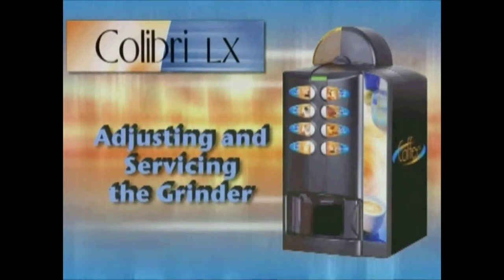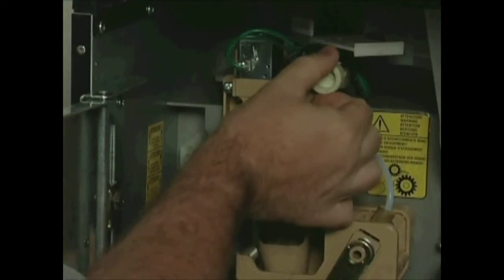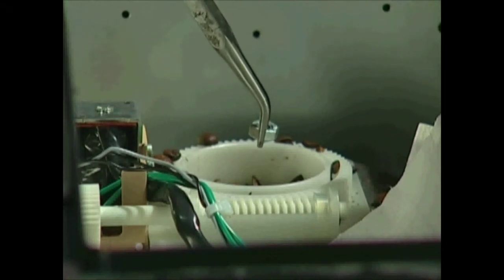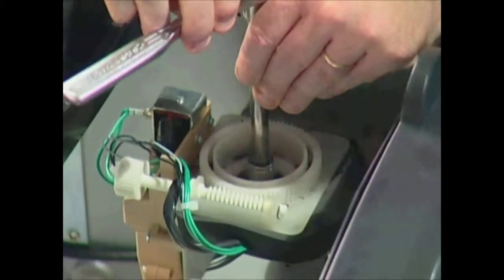Adjusting and Servicing the Grinder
How to adjust and service the grinder on the Colibri espresso machine.
Available from:
VE Global Solutions, LLC.
8700 Brookpark Rd.